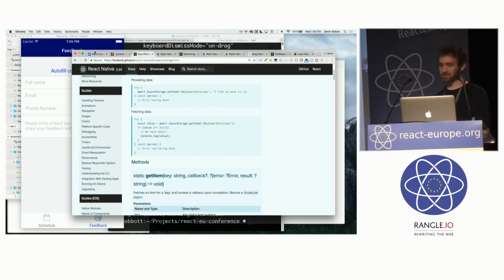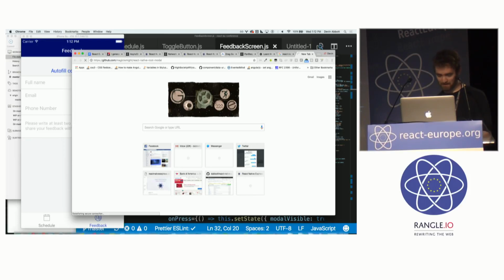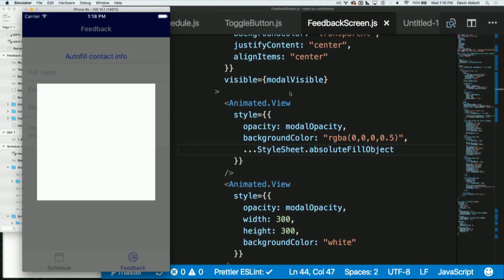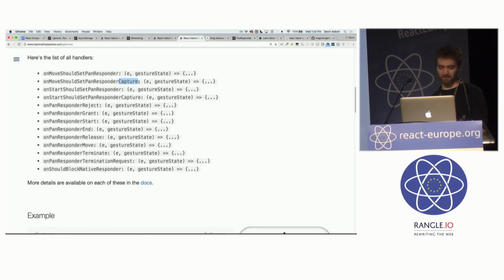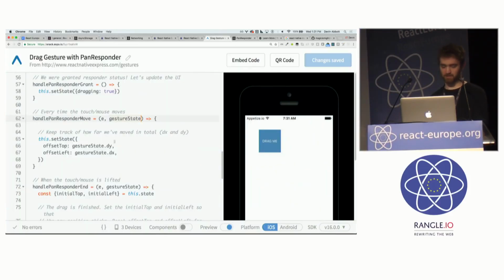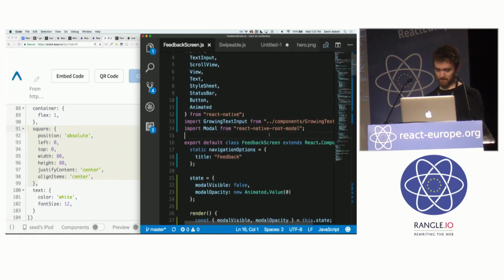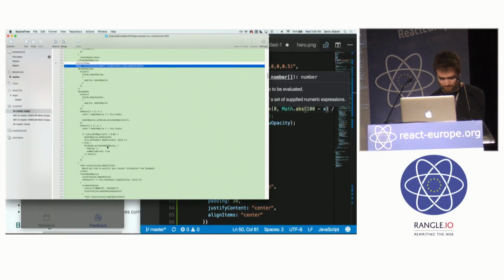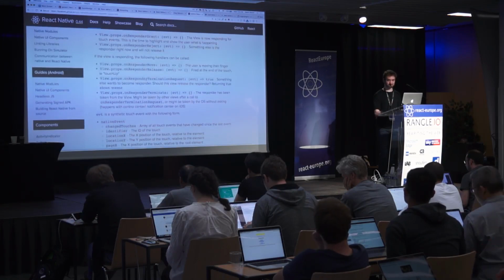Part 13: Animated Modal with @devinaabbott at @expo_io's @ReactEurope 2017 Workshop